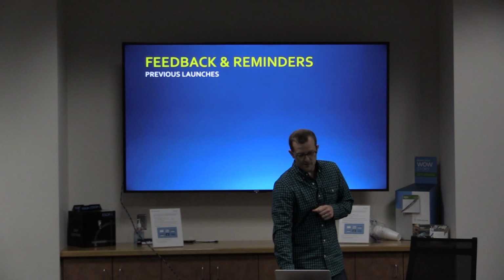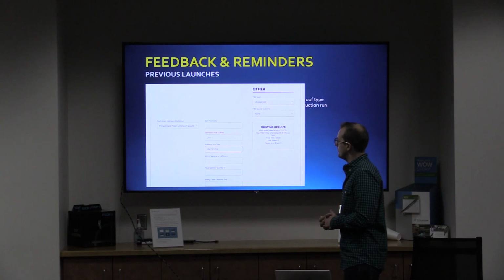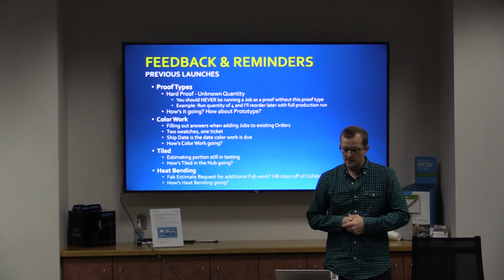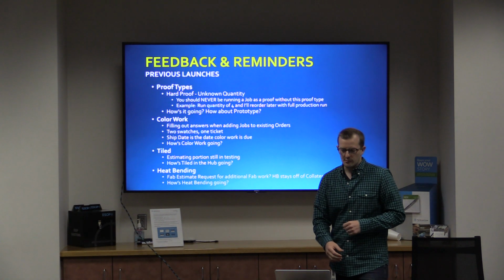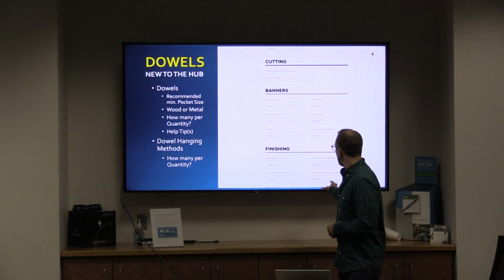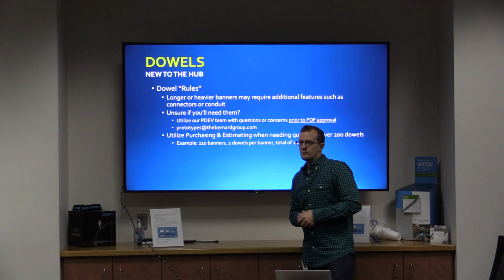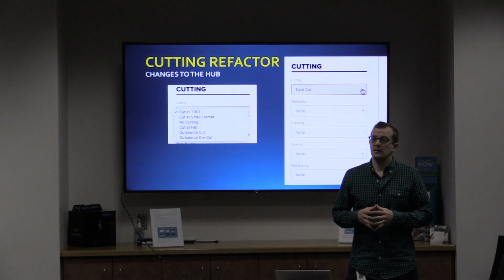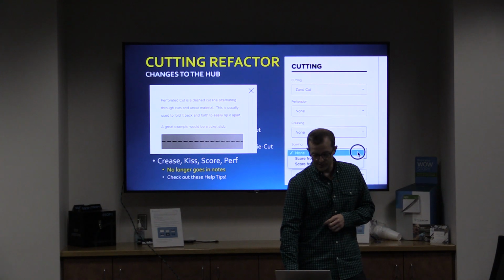Simplified Order Entry: Phase 3 Video 1